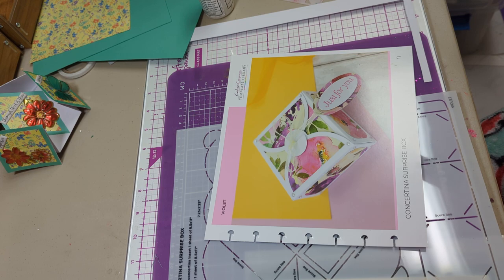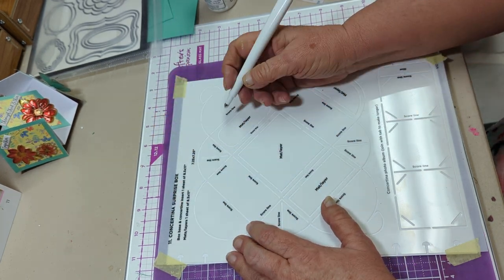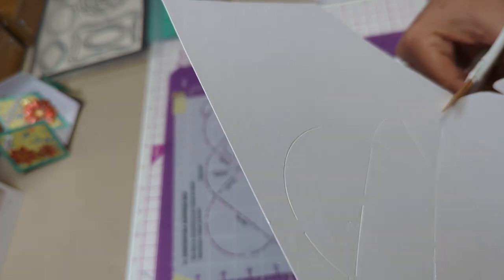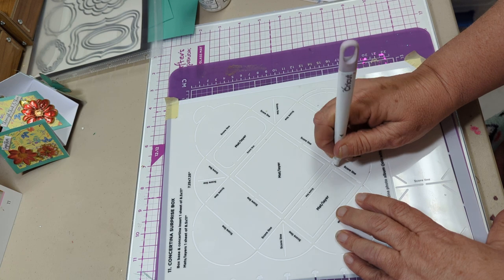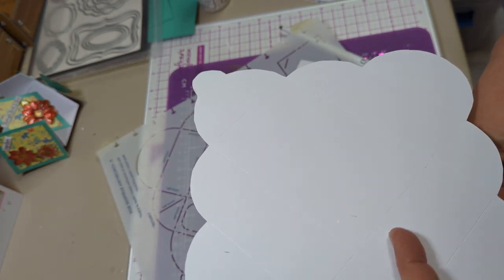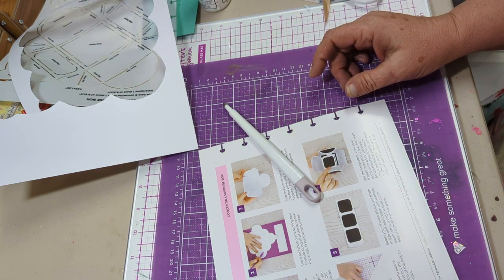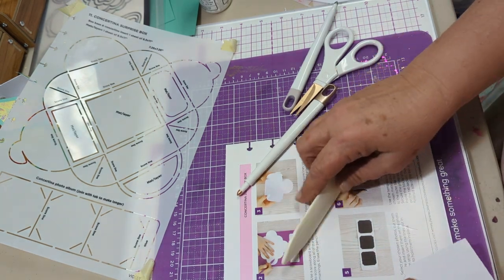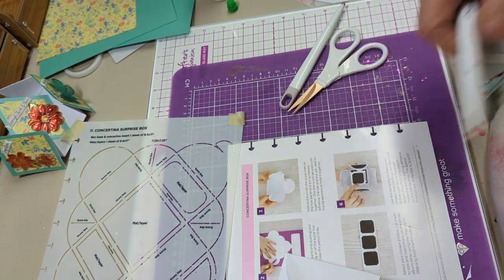Crafter's Companion's Template Library #11-Concertina Surprise box